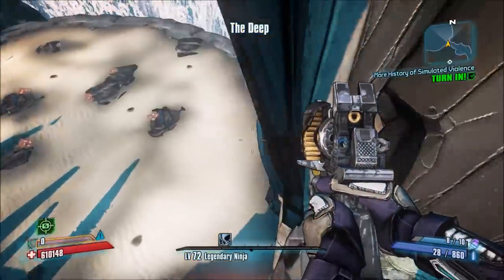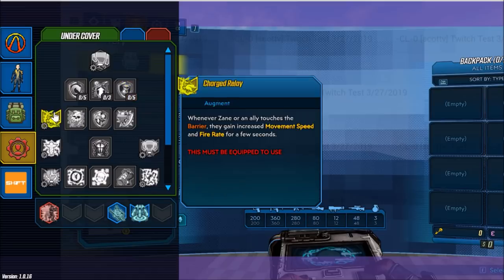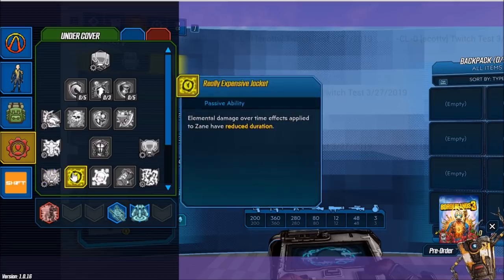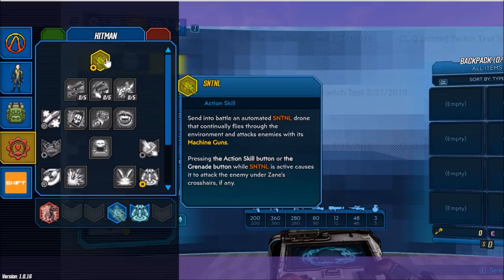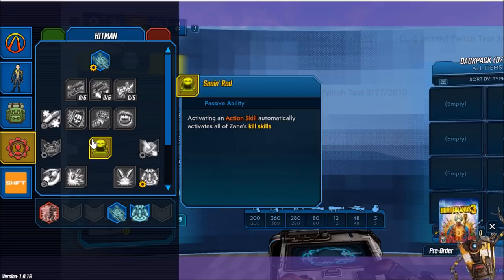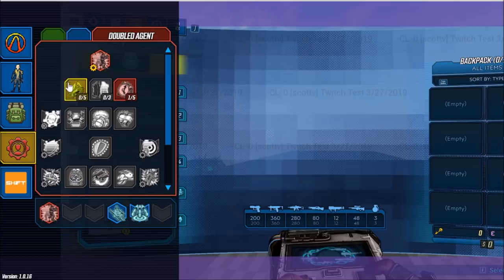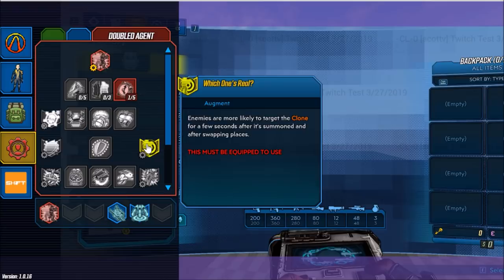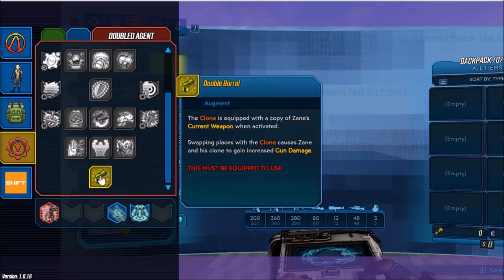Borderlands 3 - Zane's Full Skill Tree!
Showcasing Zane's Skill Tree along with all of his skills and 3 abilities.